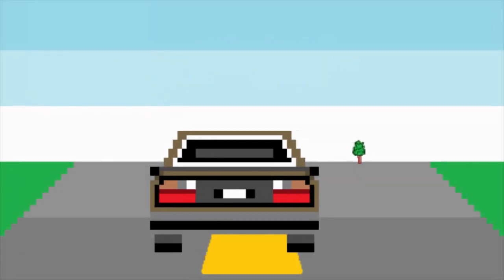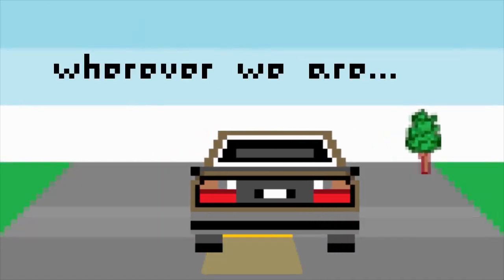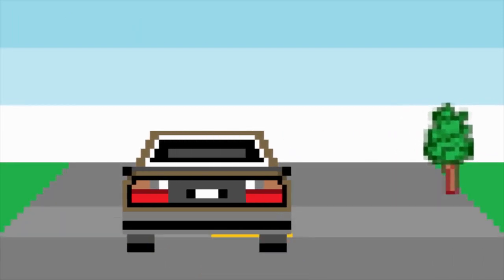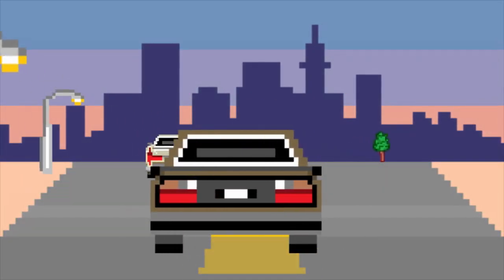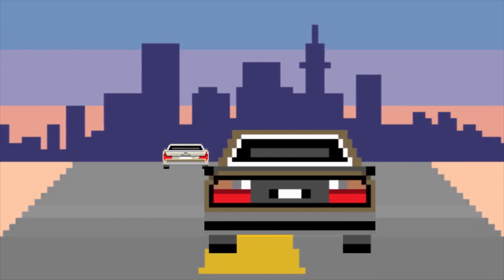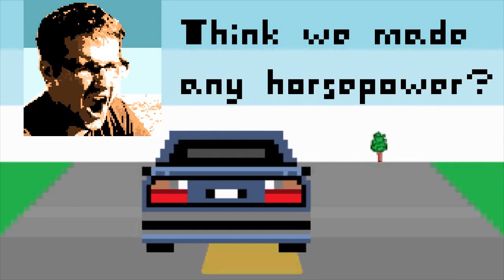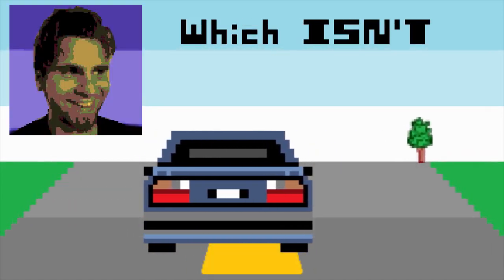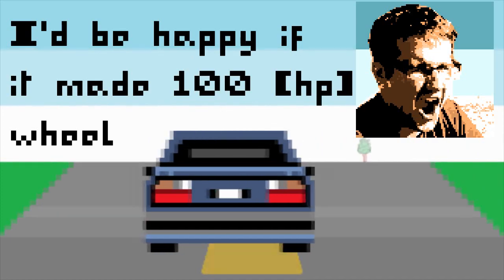Performance; STOCK 4AC vs FRANKEN 7A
Not strictly science, but how big a difference can 200cc and 6 years make, really? App based power test of Andre's franken 7a corolla and Dave's stock corolla.